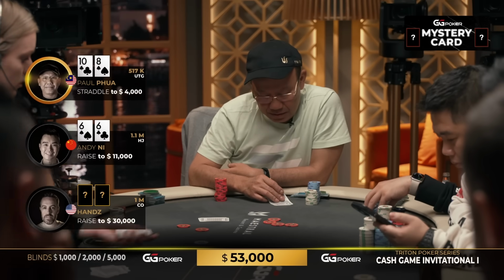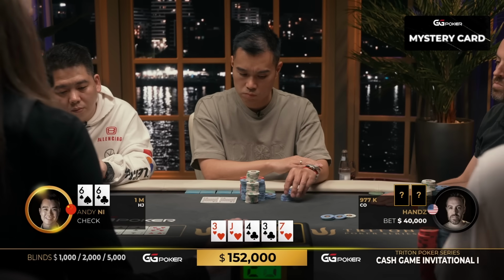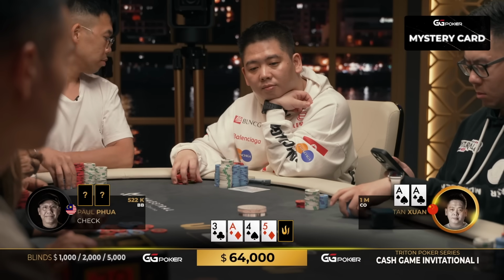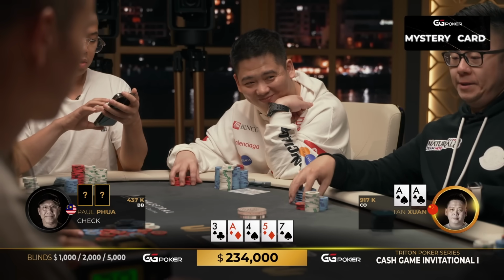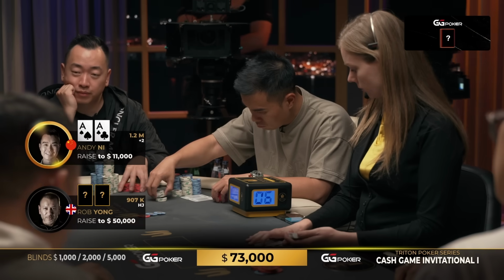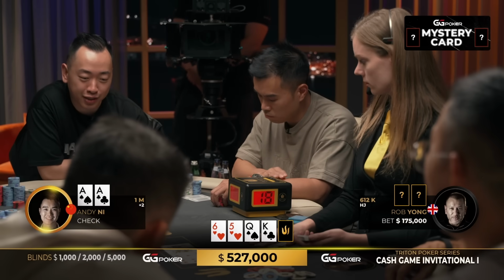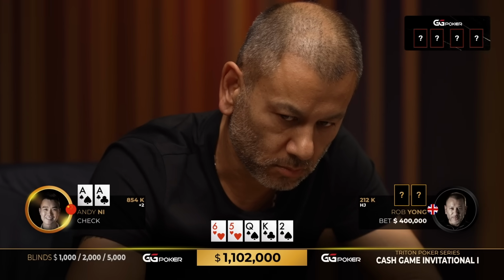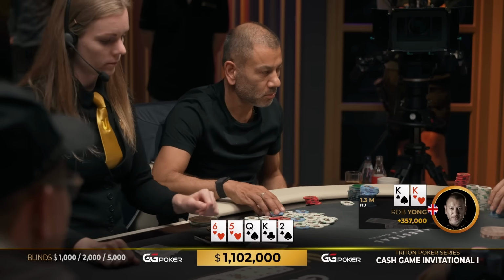Pocket Aces in a $1.1M Pot - But Rob Yong’s Hand Is a Total Mystery!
The $1.1M Poker Hand Everyone’s Talking About

Andy Ni wakes up with pocket aces in a $1K/$2K/$5K cash game. It's the dream setup - until Rob Yong enters the pot and keeps his cards a complete mystery.

With the pot swelling to $1.1 million, tension builds, and nobody at the table knows what Rob is really holding. Is it a bluff? A set? A missed draw? The hole cards stay hidden until the final moment, turning this into one of the most suspenseful hands ever played.

This is raw high-stakes poker, with massive stacks, elite players, and no room for mistakes.

for updates on our high-stakes poker events and tournaments.